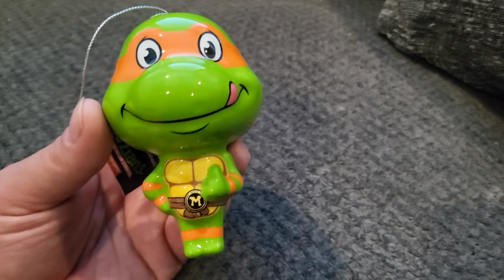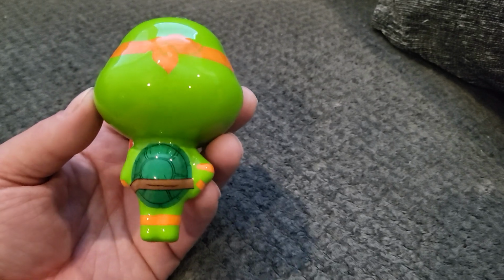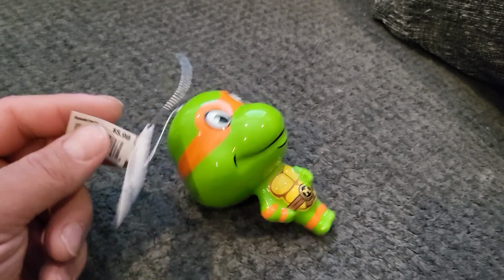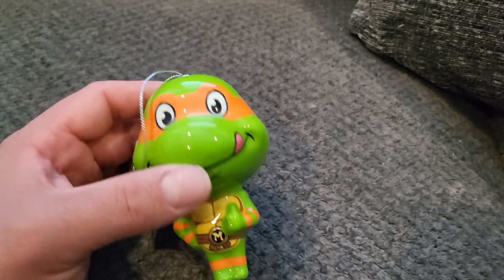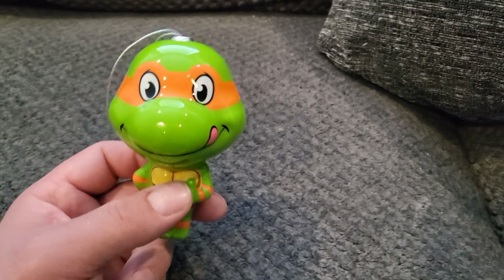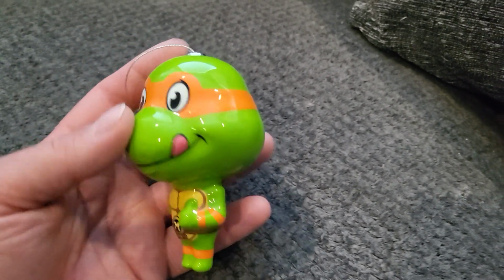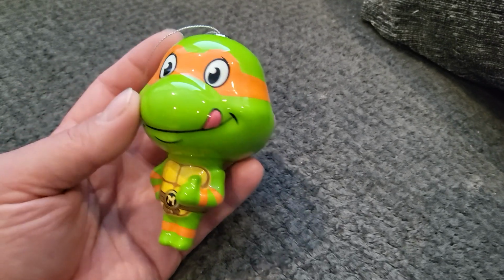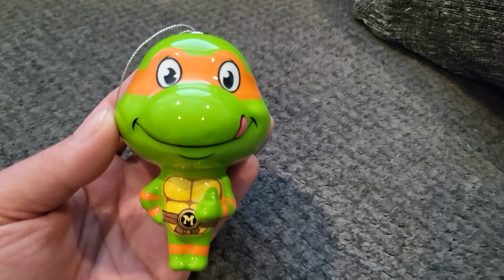Teenage Mutant Ninja Turtles Christmas Ornament Review Walmart TMNT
Went to Walmart and finally found the Mikey Christmas Ornament to complete all four.